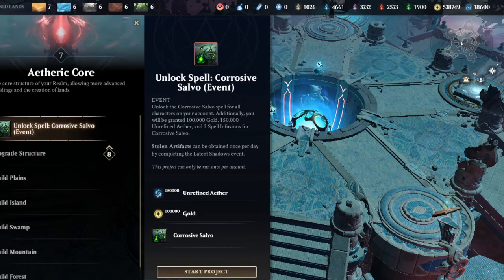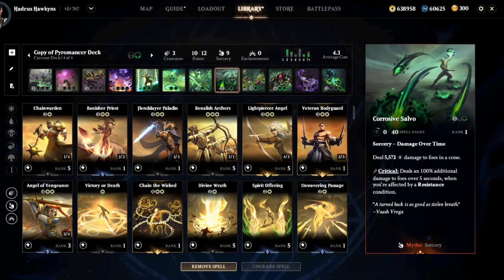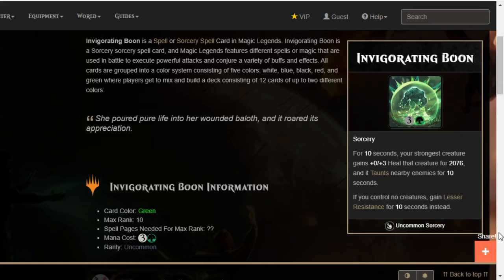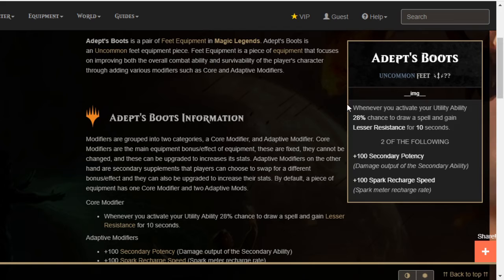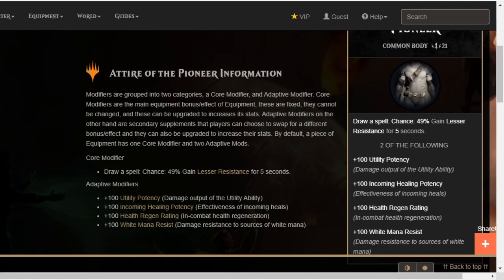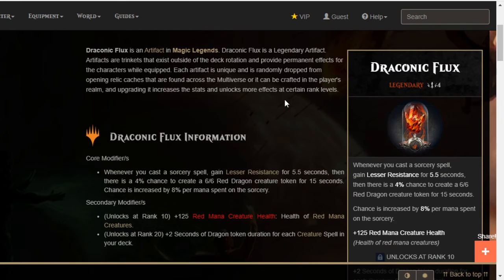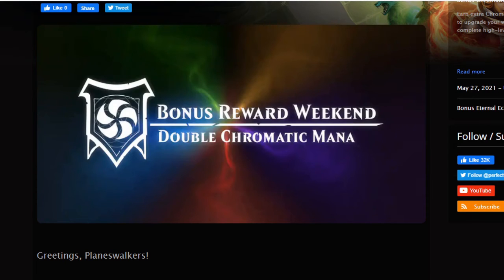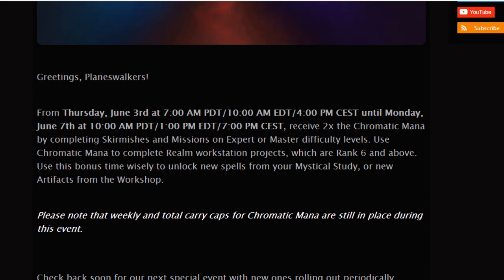Corrosive Salvo and 2x Chromatic Mana Weekend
Today we're pulling double duty with our video! Let's take a look at Corrosive Salvo, the reward from the most recent 3-week event. Also, just a heads-up for this weekend's event.